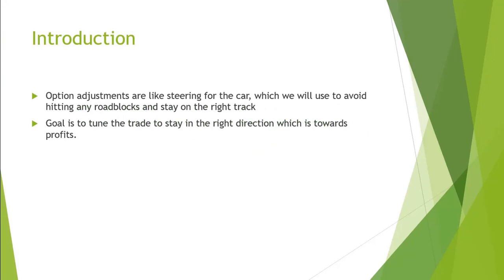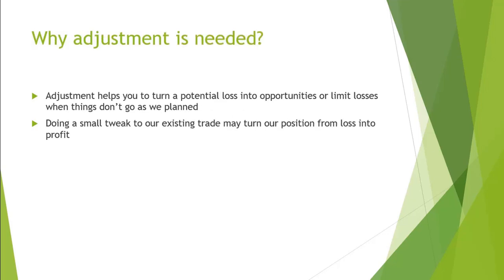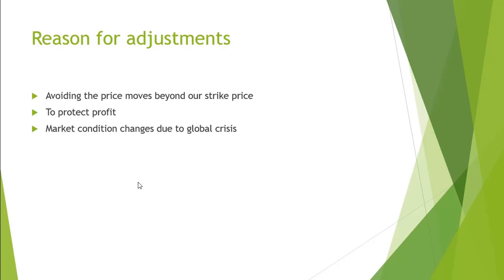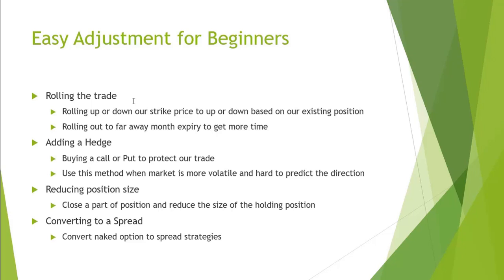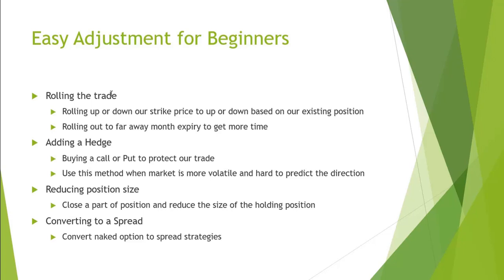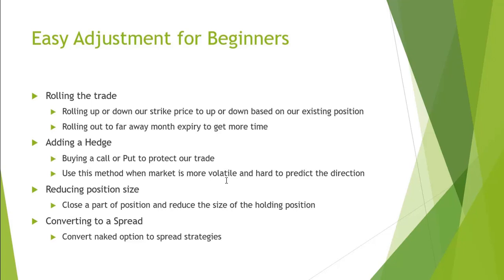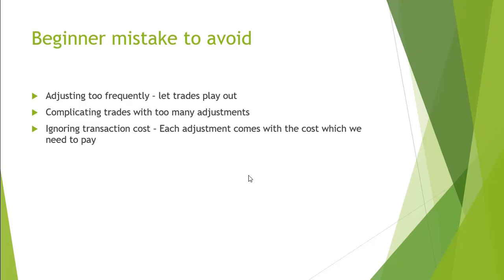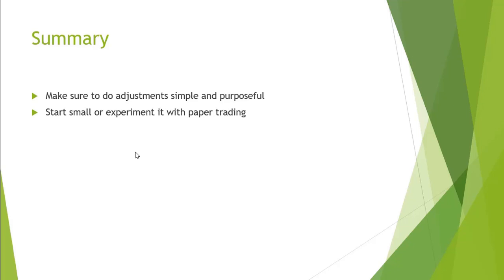Option Adjustments for Beginners: What You Need to Know to Stay Profitable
or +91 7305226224 for training in stock market

Free Algo trading Bot for lifetime if you open your AliceBlue Demat account with us.